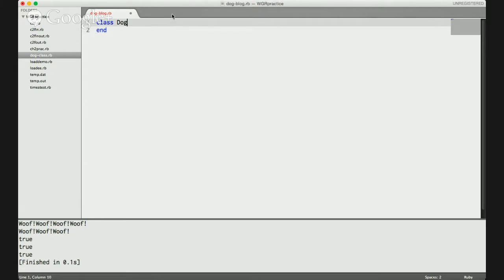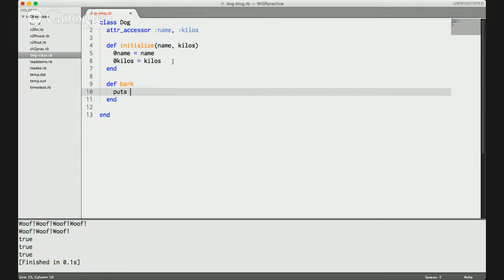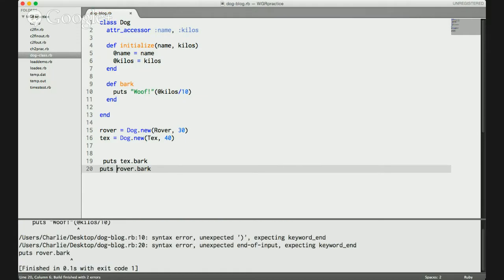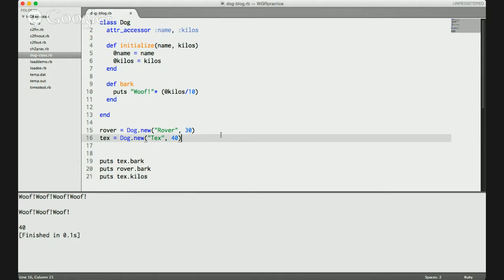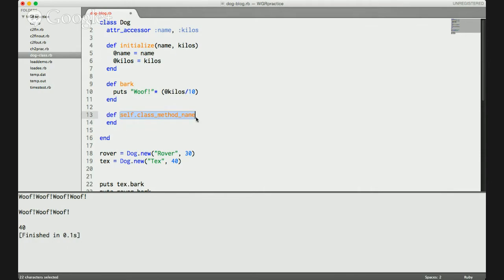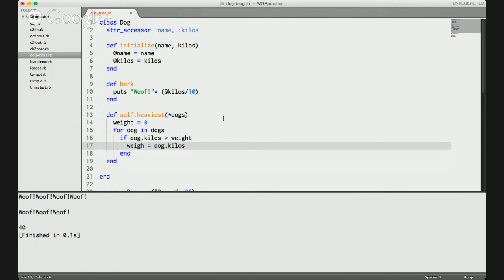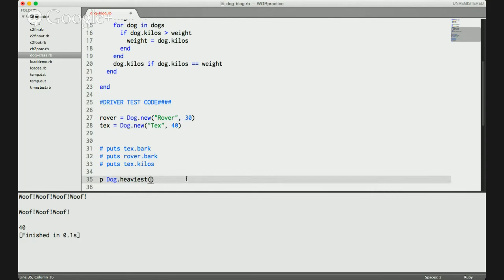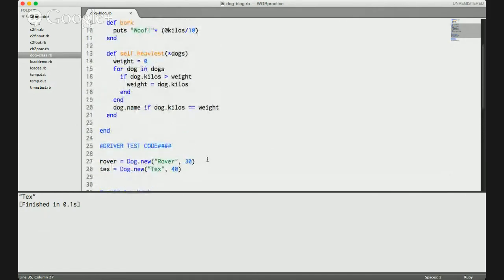Tech Blog #6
DBC U2W6 Technical video blog, covering class methods

 Starting at about 2:40 in the video, I had a real hard time explaining why I was using attr_accessor. This was because I forgot what "getter" and "setter" methods were called. I meant to say that I was using attr_accessor instead of an explicit "getter" method. I could also, for this class, have used attr_reader to achieve the same effect.